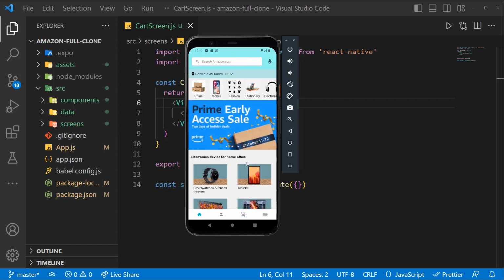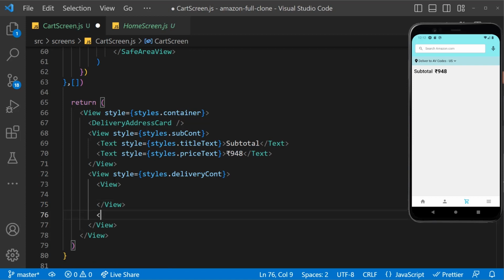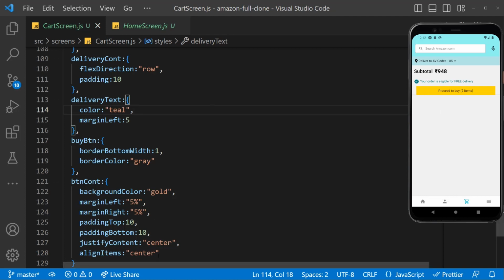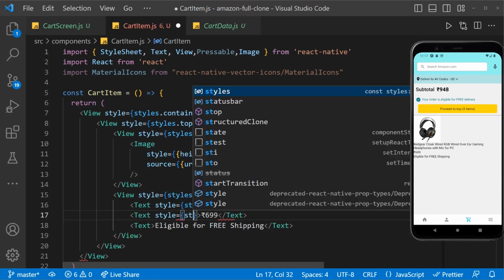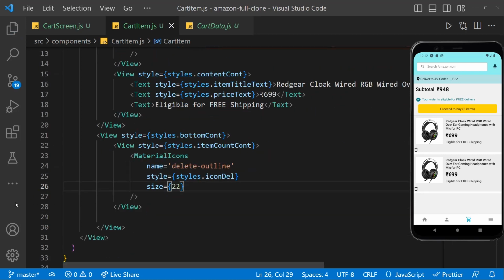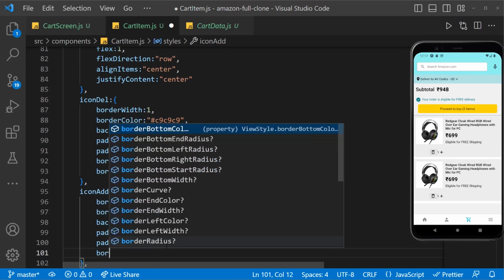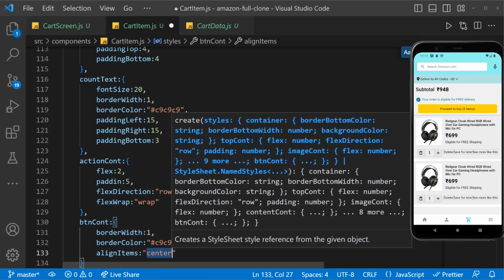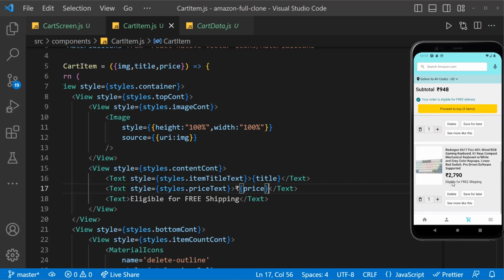Build Amazon Clone | PART 3| Cart Screen | React Native | Beginner Friendly | Expo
In this video we'll be building Amazon mobile app clone using React Native